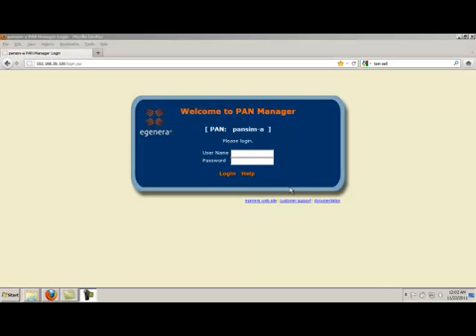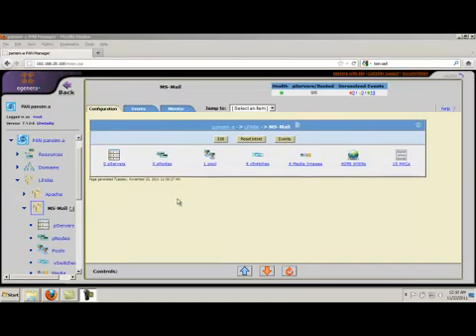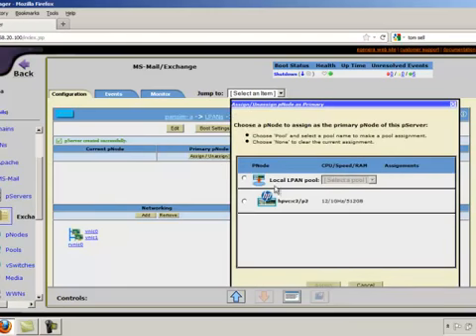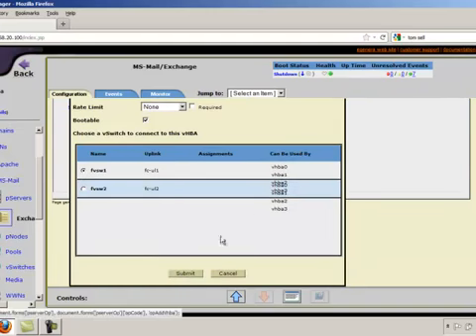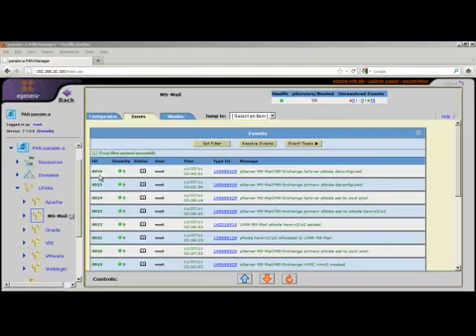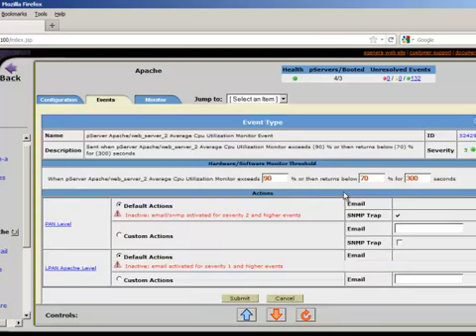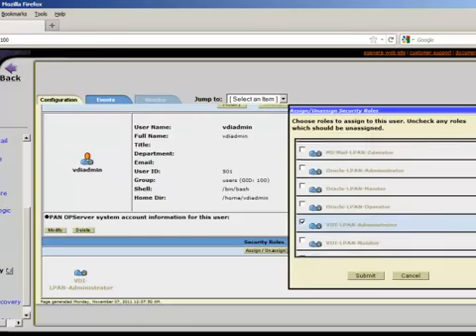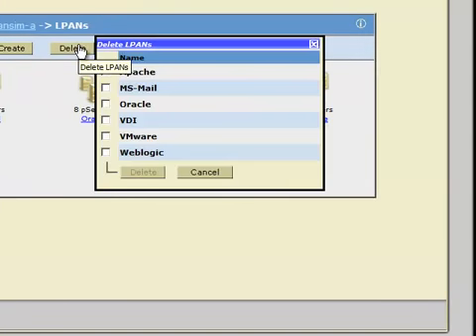Egenera PAN Manager -- Creating and Managing LPANs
How to create, manage and administrate an LPAN, including server provisioning, administration, events and monitoring.